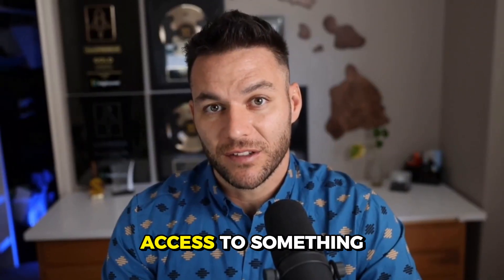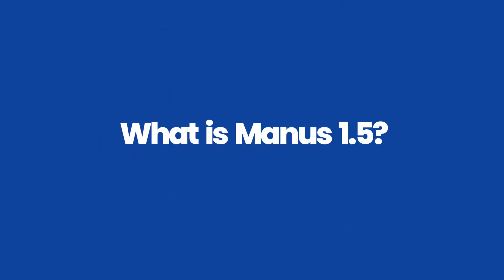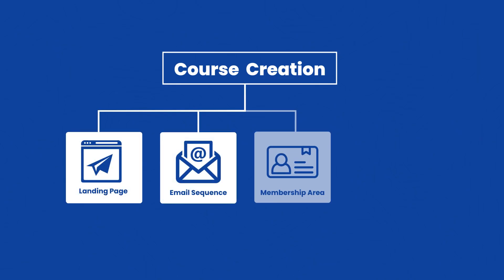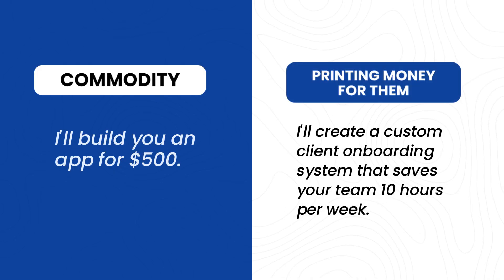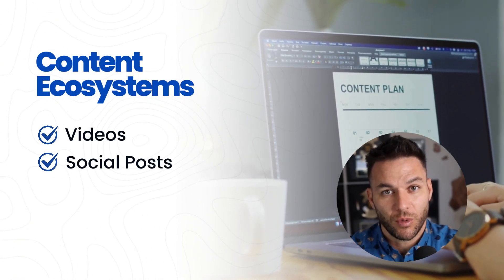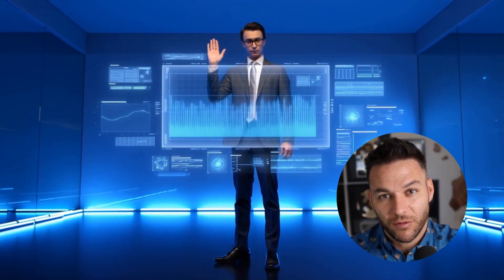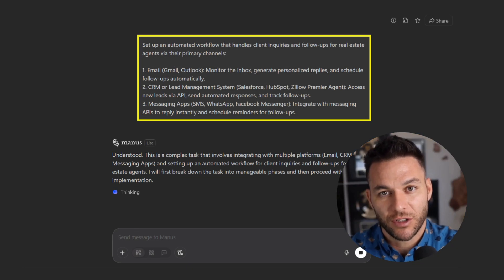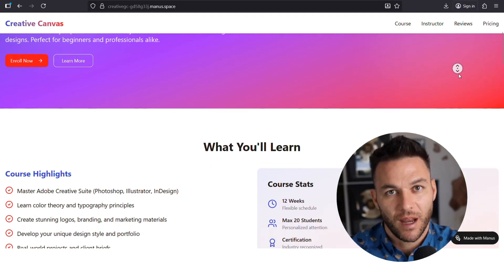This AI Agent Builds Apps in 4 Minutes (Here's How to Charge $1000/Month for It)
Manus 1.5 just dropped and it's changing the game for anyone building AI automation services. This AI agent can build full web applications in under 4 minutes with an unlimited context window that actually remembers everything you tell it. In this video, I break down exactly how Manus 1.5 works, what makes it different from other AI tools, and most importantly—how to package it into high-paying subscription services that businesses will pay you monthly for. Whether you're just getting started with AI or looking to scale your agency, this is one tool you need to understand.